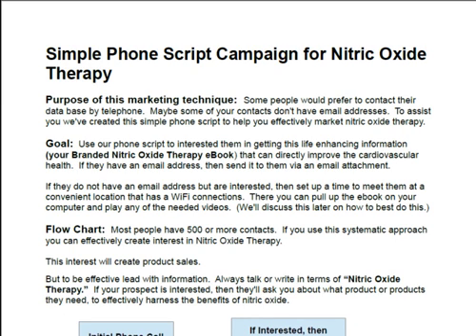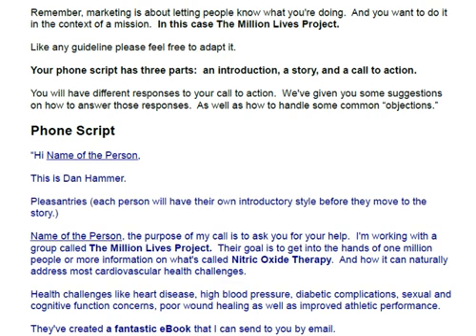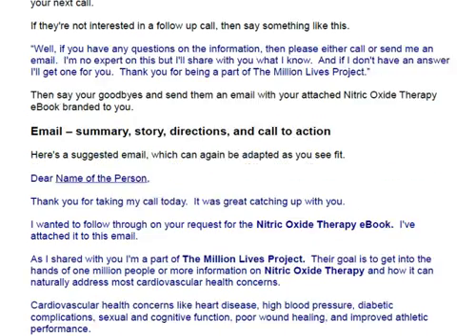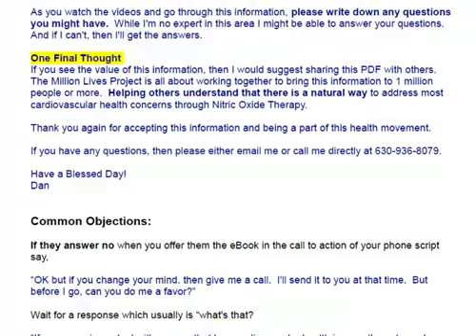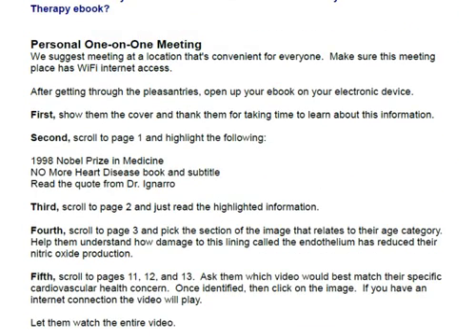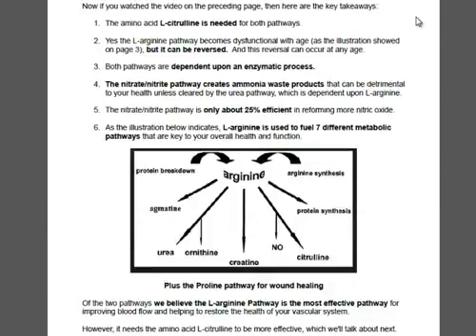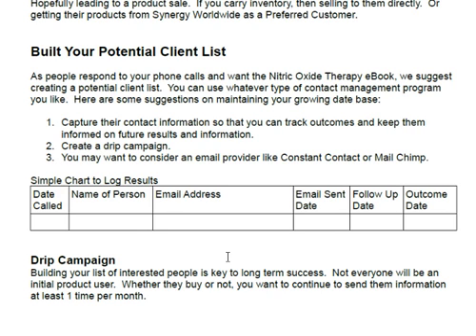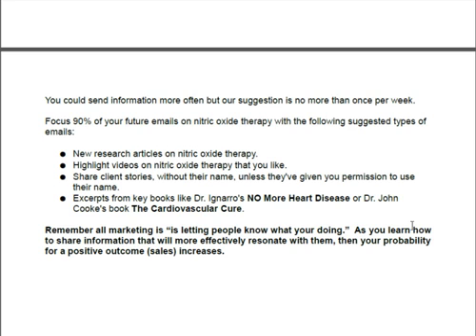Marketing Techniques Simple Phone Script Campaign for Nitric Oxide Therapy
Some people would prefer to contact their data base by telephone.  Maybe some of your contacts don't have email addresses.  To assist you we've created this simple phone script to help you effectively market nitric oxide therapy.

Use our phone script to interested them in getting this life enhancing information (your Branded Nitric Oxide Therapy eBook) that can directly improve the cardiovascular health.

There you can pull up the ebook on your computer and play any of the needed videos.

Most people have 500 or more contacts.  If you use this systematic approach you can effectively create interest in Nitric Oxide Therapy.

This interest will create product sales.

But to be effective lead with information.  Always talk or write in terms of Nitric Oxide Therapy.  If your prospect is interested, then they'll ask you about what product or products they need, to effectively harness the benefits of nitric oxide.

Like any guideline please feel free to adapt it.

Your phone script has three parts:  an introduction, a story, and a call to action.

You will have different responses to your call to action.  We've given you some suggestions on how to answer those responses.  As well as how to handle some common “objections.”

Phone Script

“Hi Name of the Person,

This is Dan Hammer.

Pleasantries (each person will have their own introductory style before they move to the story.)

Name of the Person, the purpose of my call is to ask you for your help.  I'm working with a group called The Million Lives Project.  Their goal is to get into the hands of one million people or more information on what's called Nitric Oxide Therapy.  And how it can naturally address most cardiovascular health challenges.

Health challenges like heart disease, high blood pressure, diabetic complications, sexual and cognitive function concerns, poor wound healing as well as improved athletic performance.

They've created a fantastic eBook that I can send to you by email.

There's no cost or obligation.  Just excellent information on how this Nobel Prize Winning research can naturally address most cardiovascular health concerns.

Name of the Person, would it be alright if I send you this information?”

(Stop talking and let them respond with a yes or no)

If a yes, then say

“Excellent.  As soon as I get off the phone I'll send you an email with this ebook attached.  You can easily open it up on your computer.  You can also download it to any electronic device for easy access later on.

Name of the person, would it be alright if I follow up with you to make sure you've received it and answer any questions you might have?”

What for their response.

If yes, then determine a day and time that works best for them and put it in your calendar to make sure you follow through.  Say goodbye so that you can send them the email and make your next call.

If they're not interested in a follow up call, then say something like this.

I'm no expert on this but I'll share with you what I know.  And if I don't have an answer I'll get one for you.  Thank you for being a part of The Million Lives Project.”

Then say your goodbyes and send them an email with your attached Nitric Oxide Therapy eBook branded to you.

The following items can be found in this video as well as the PDF that contains all of this information.

Email – summary, story, directions, and call to action

Common Objections

Personal One-on-One Meeting

Built Your Potential Client List

Drip Campaign

Remember all marketing is “is letting people know what your doing.”  As you learn how to share information that will more effectively resonate with them, then your probability for a positive outcome (sales) increases.

If you have additional questions, then please talk with the person who showed you this information.  They can help answer your questions.  If their not available or you need additional help, and you are a part of Our Synergy Family, then please contact Dan Hammer at 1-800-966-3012.   Remember Our Synergy Family's Mission Statement is Blessing Lives With Better Health as We Build a Vibrant Network Marketing Business.